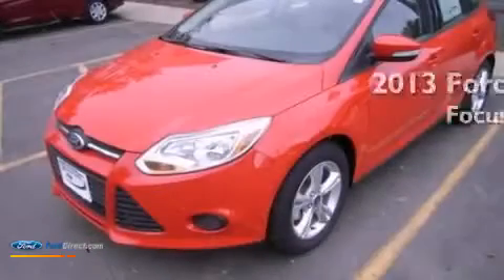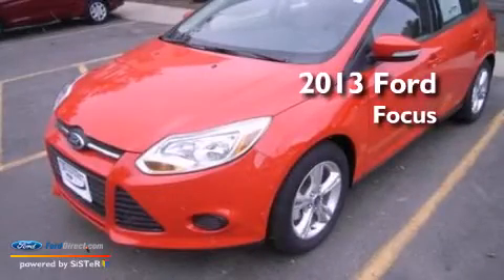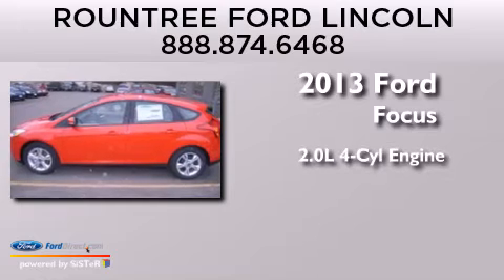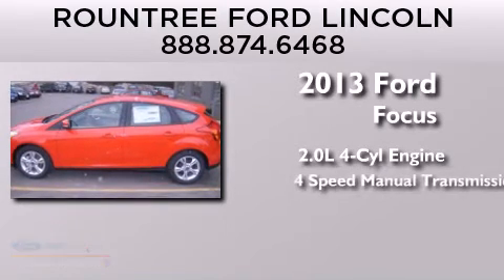2013 FORD FOCUS Swanzey NH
We have been honored to serve the Swanzey NH area , we promise that your experience at our dealership will exceed your expectations ! Year : 2013 Make : FORD Model : FOCUS Engine : 2.0L I4 16V GDI DOHC FLEXIBLE FUEL Trans .